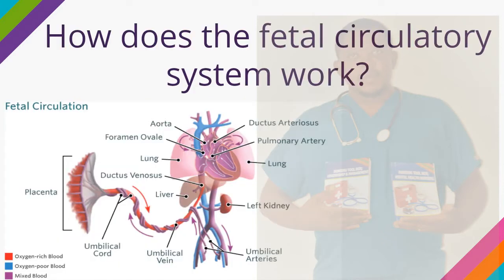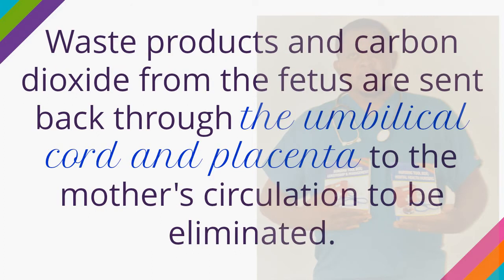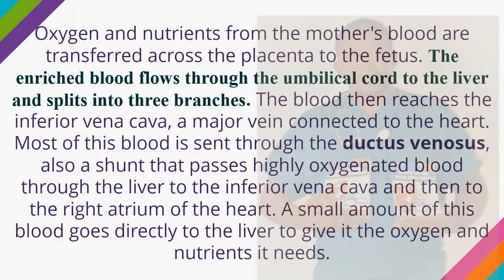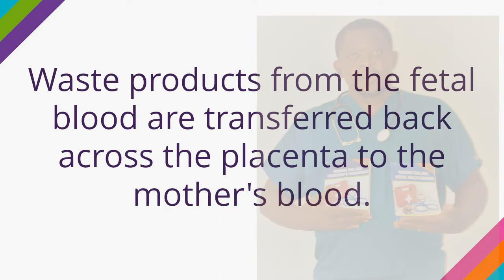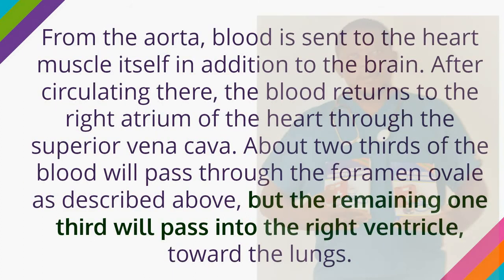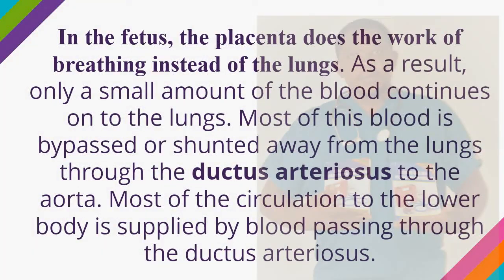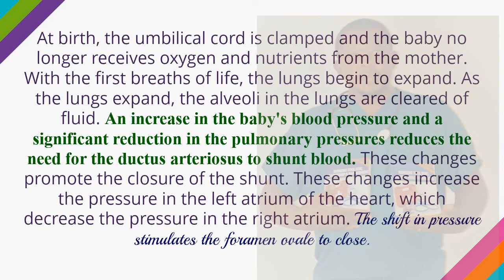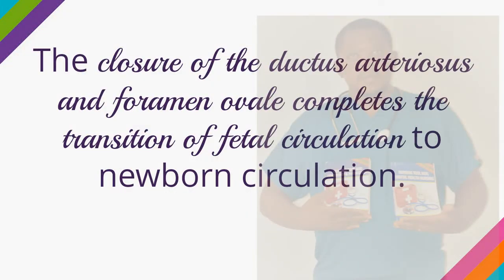Blood Circulation in the Fetus and Newborn